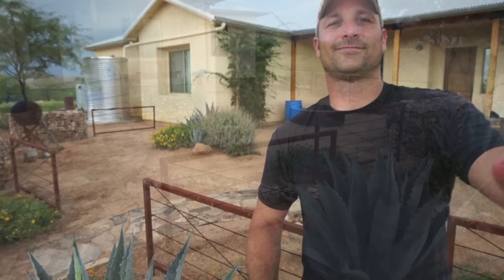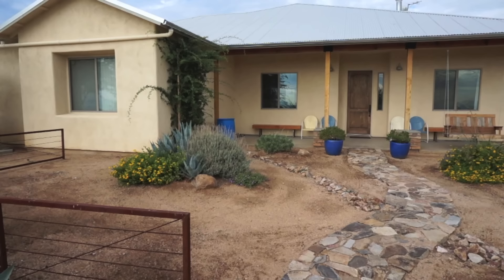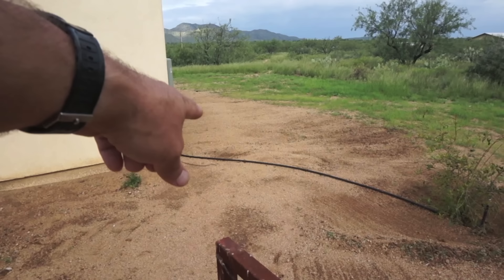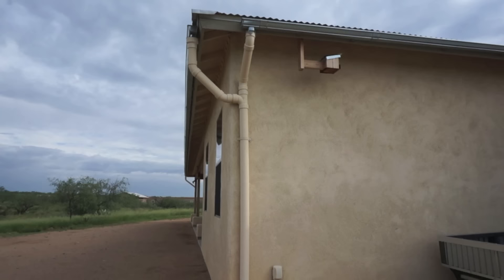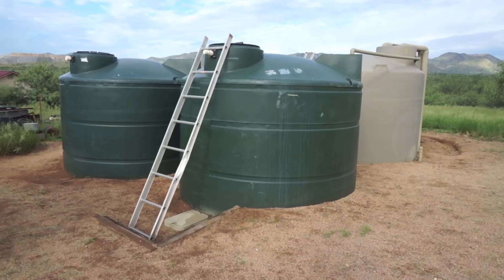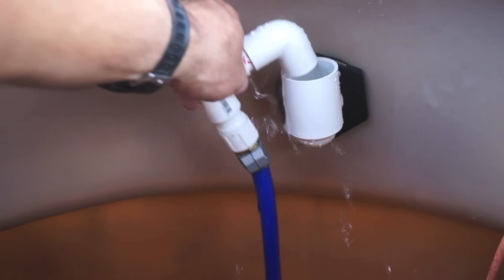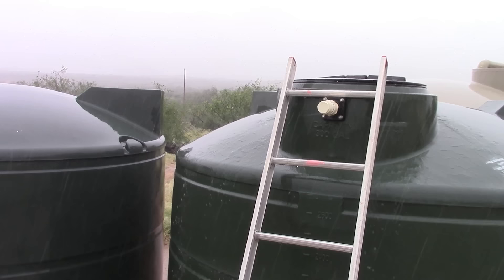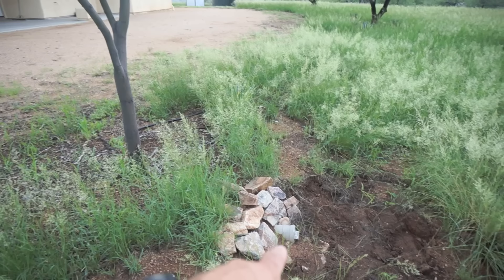Rainwater Harvesting - Home System Tour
Here is a tour of my whole house rainwater harvesting system that accounts for approx. 90% of my family's needs here in the Arizona Sonoran desert.  If you are interested in rainwater harvesting I hope it my give you some ideas of things that you can do in your own area of the world.  If we can do it here in this area, I think most anyone else can certainly add to there water security with just a few simple steps.

I own 100% of the visual content in this video.  Intro music and second song were created for me by my brother in law, Trey Harris.  Credits are as follows:

First Song:
Ever Felt Pt. 1 - Otis McDonald

Last song
Malmo Sunrise - The 126ers